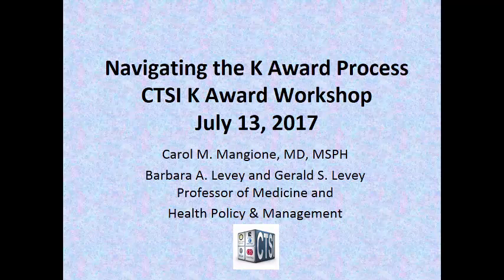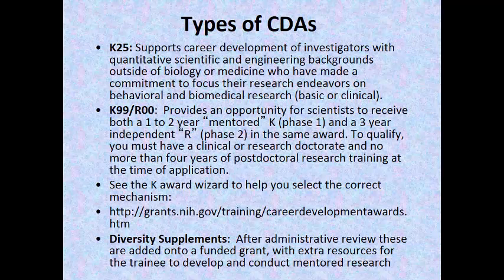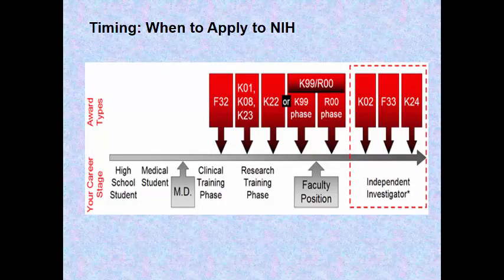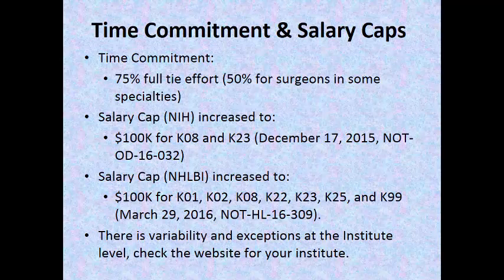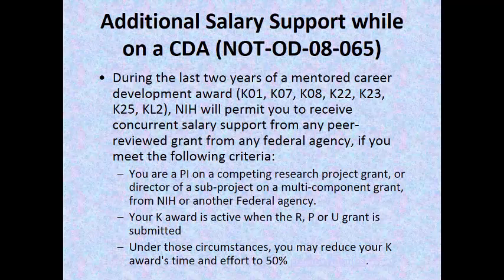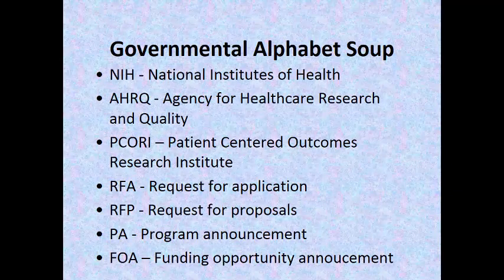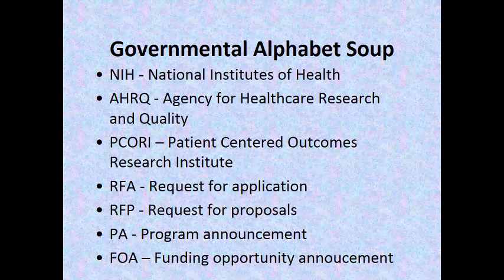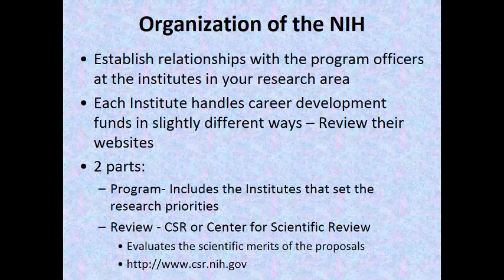Navigating the NIH K Award Process - Carol M. Mangione, MD, MSPH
Navigating the NIH K Award Process

Carol M. Mangione, MD, MSPH
Barbara A. Levey MD & Gerald S. Levey MD Endowed Chair
Professor of Medicine and Public Health at UCLA
Associate Director, UCLA Clinical and Translational Science Institute
Leader, UCLA CTSI Workforce Development